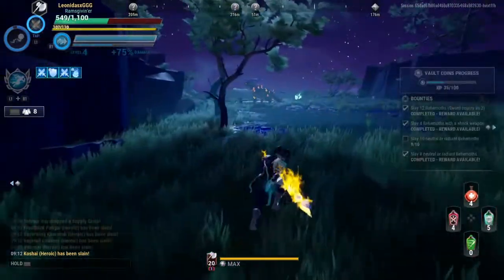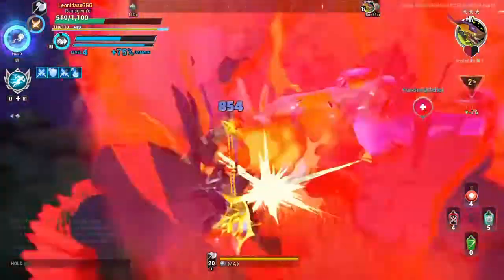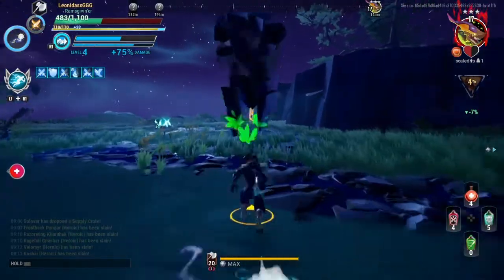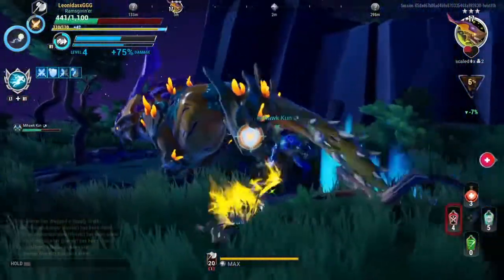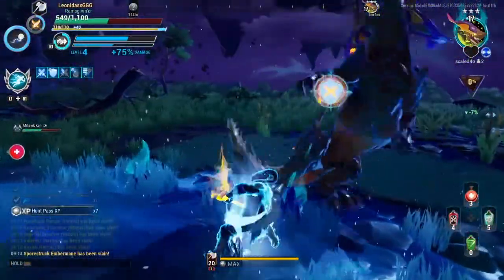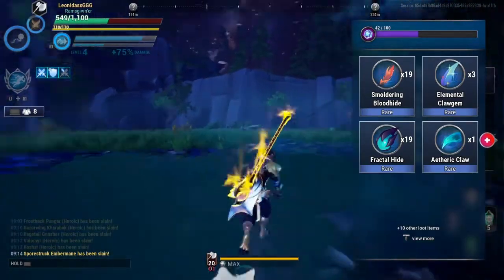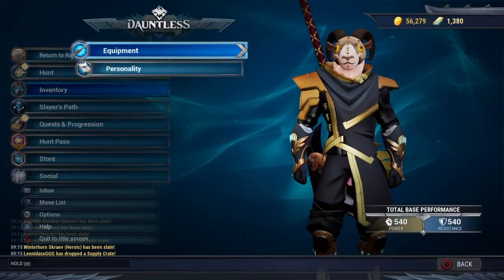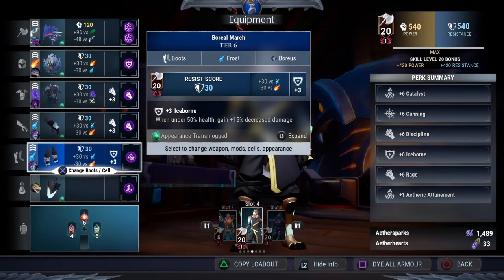Over 10k Damage on the Sporestruck Embermane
The Mane Attraction Rumour is a quest that requires you to do 5k and 10k damage on the Sporestruck Embermane... With this method I got over 15K. Hope it helps!